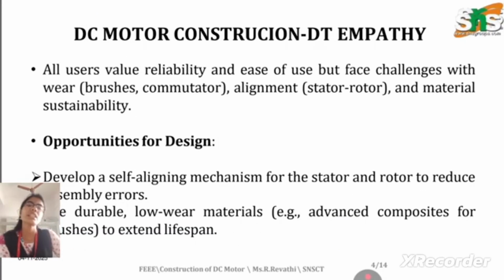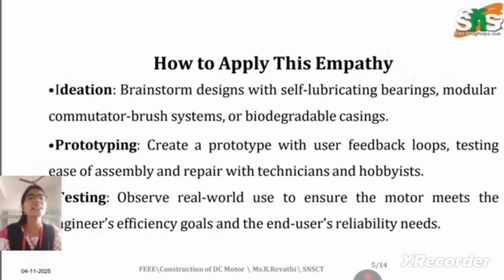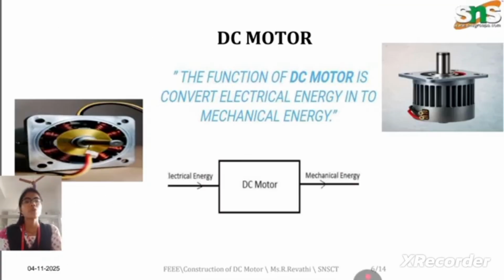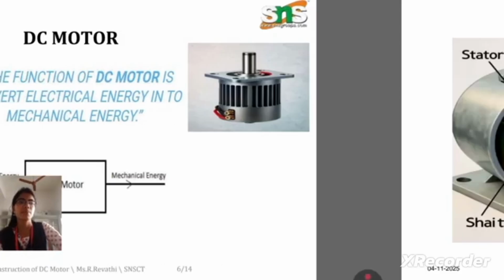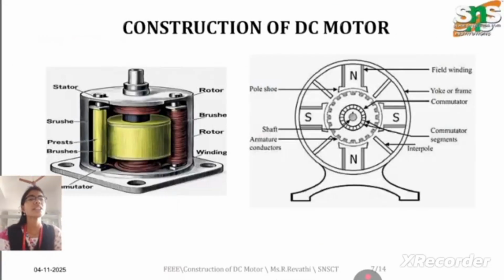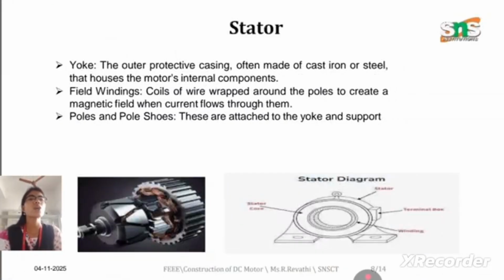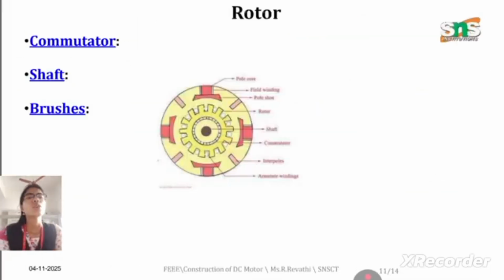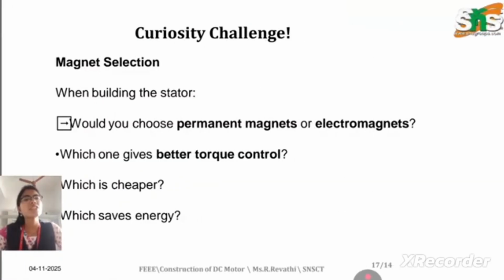DC Motor | FEEE | SNS Institutions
A DC motor converts electrical energy into mechanical energy based on the principle of electromagnetic force. When current flows through the armature conductors placed in the magnetic field produced by field poles, a force (torque) is developed, causing the armature to rotate. The main parts are the yoke, field poles, field windings, armature core, armature winding, commutator, brushes, and shaft. The commutator ensures unidirectional torque by supplying DC current properly to the armature. DC motors are classified as shunt, series, and compound types. They are widely used in traction, electric vehicles, cranes, hoists, and machine tools.